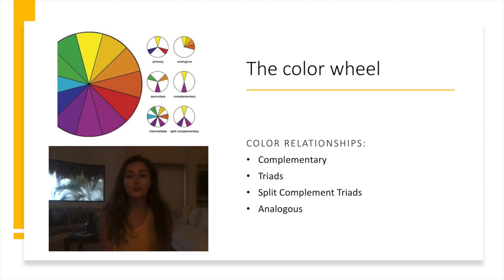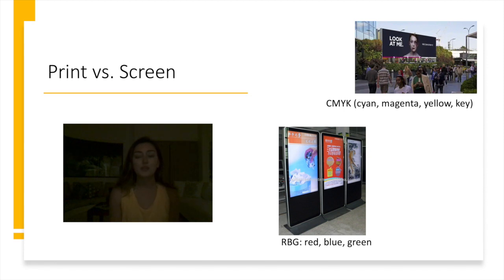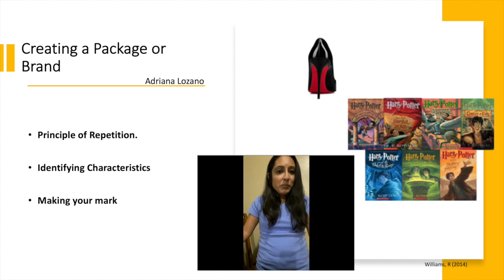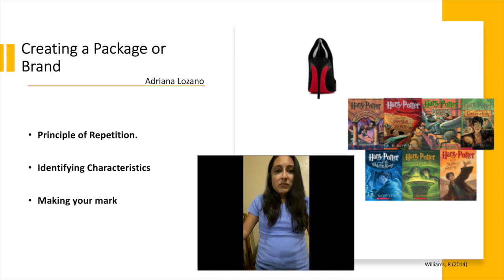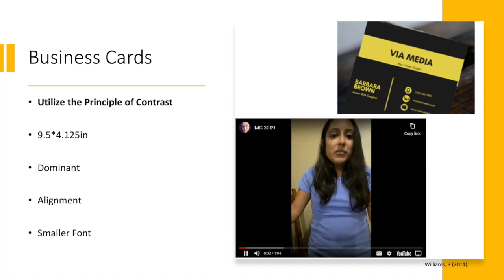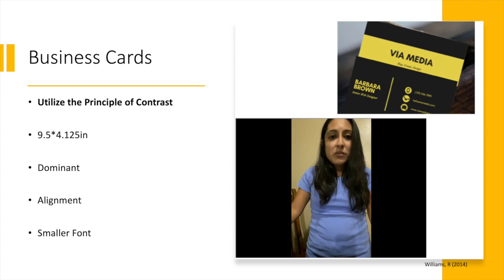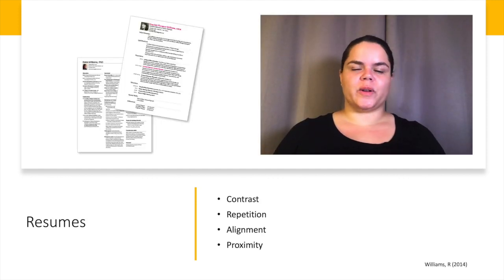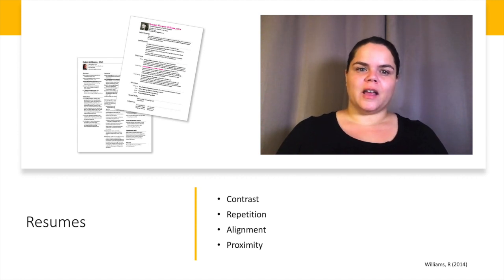COM3623 Group 4 Presentation